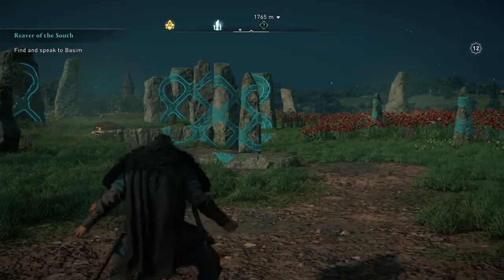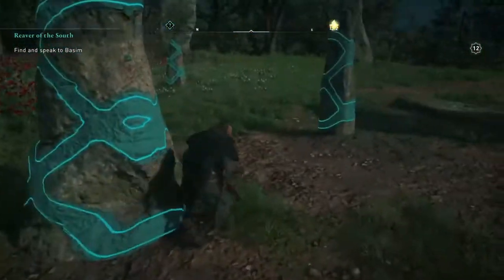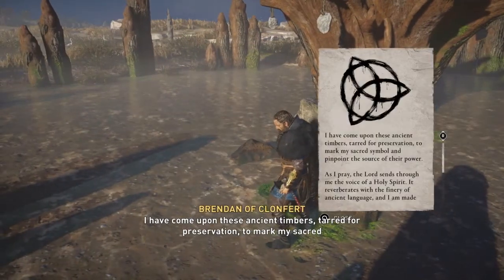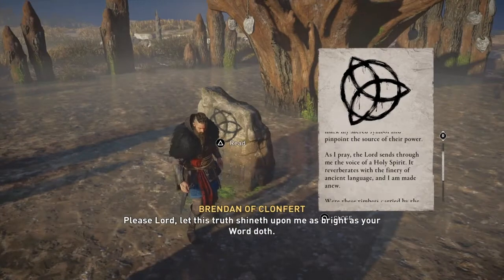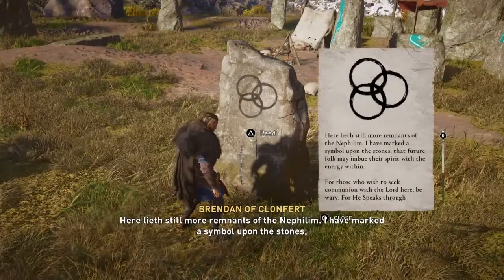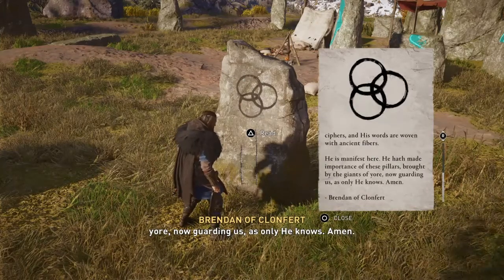Assassin‘s Creed Valhalla - How To Complete Standing Stones? Easy Solution!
Hello guys welcome and today i will show you guys how u can complete standing stones in ac valhalla u just need the right angle and u need to understand how they work, everything u need to know will be explained in this vidio, its very easy all you have to do is  watch the vidio and next time you find a standing stone location,u dont have to search it up on how u can complete it.hope you enjoyed it. Please remember that this is my content and i do not allow my content to be used without my permission. Content owner - Elton Vata & Sander Okseti